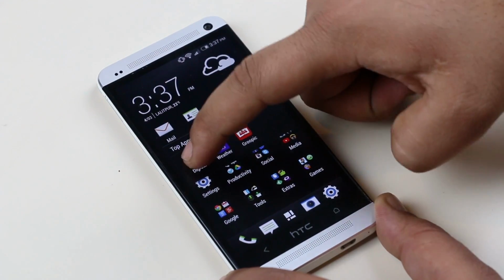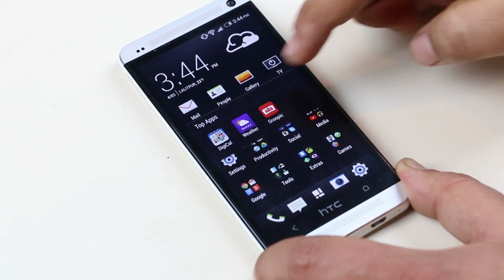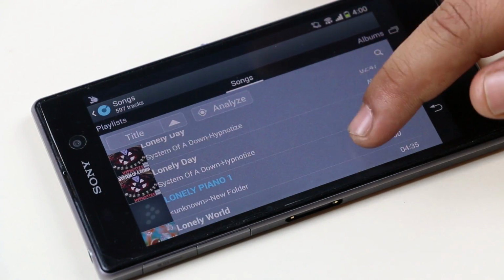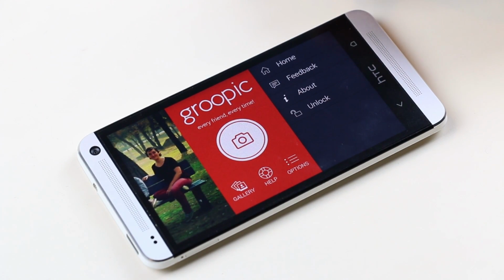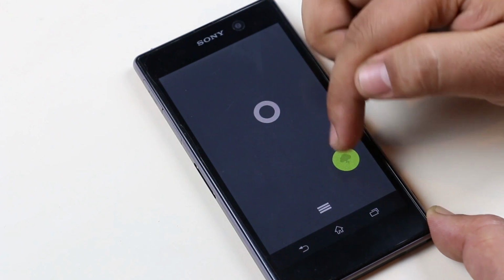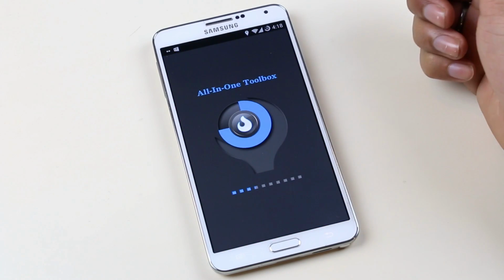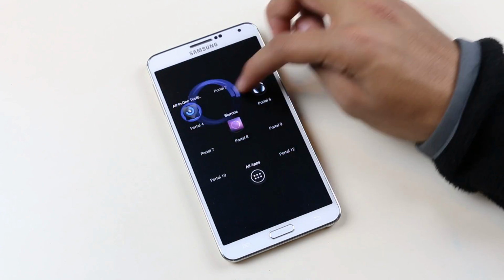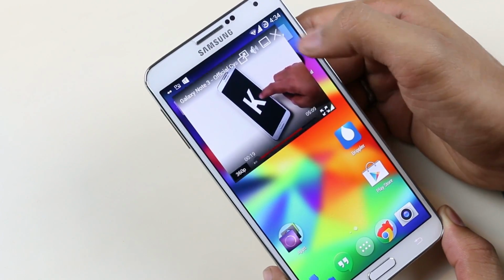Top 10 Best Android Apps 2014 - Part 4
These are some of the Best Android Apps for this month (March 2014).

Apps in this Video :

(00:21)Digical
(02:18)Yahoo Weather
(03:33)Cross DJ
(06:11)Groopic
(07:48)TaoMix
(10:03)BlurOne
(10:52)All in One Toolbox
(12:39)SwypePad
(14:22)Viral
(15:15)tTorrent